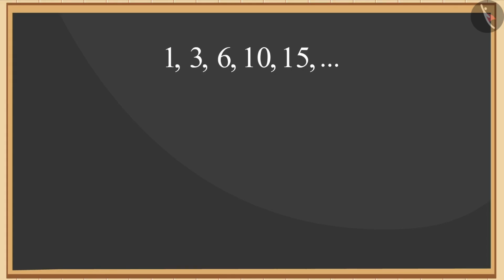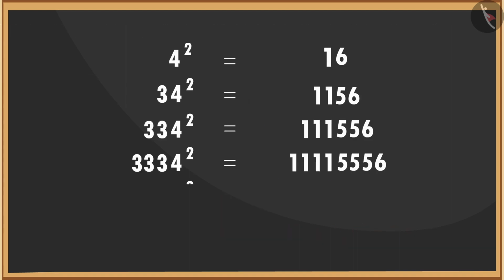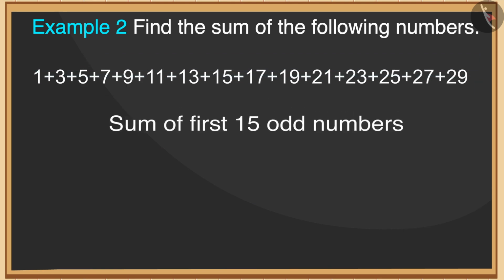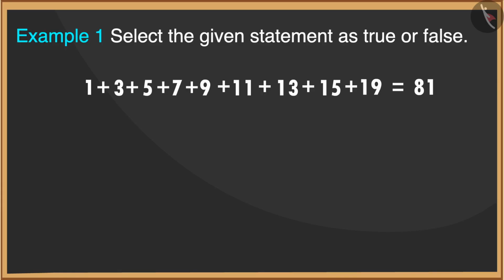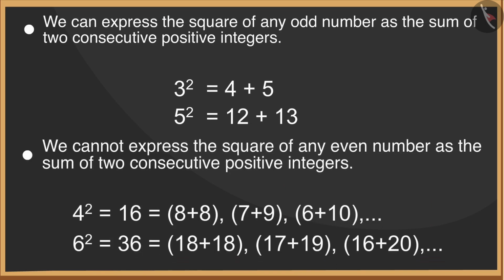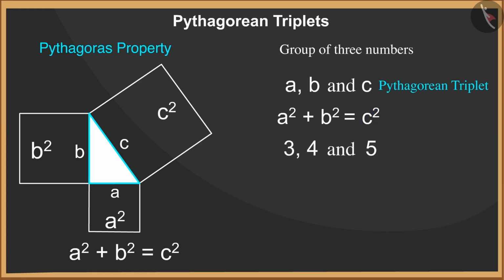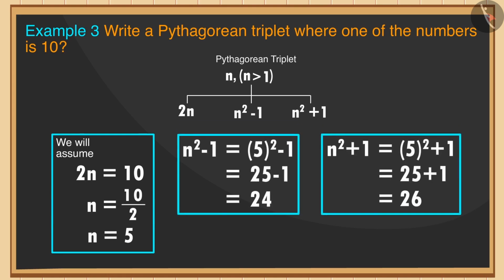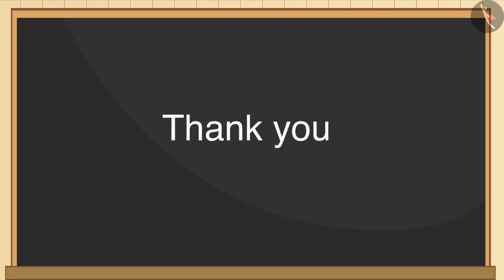Class 8 maths chapter 6 Squares and Square Roots (Part 2) Square Numbers & their patterns cbse ncert